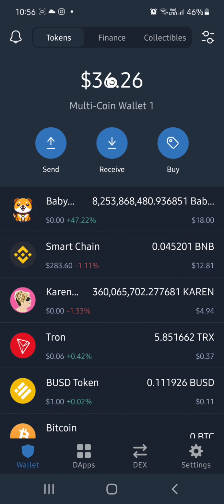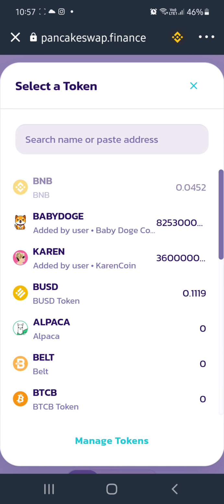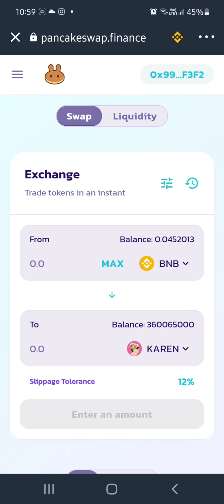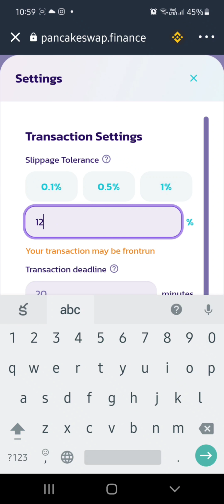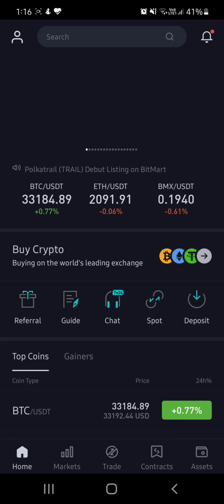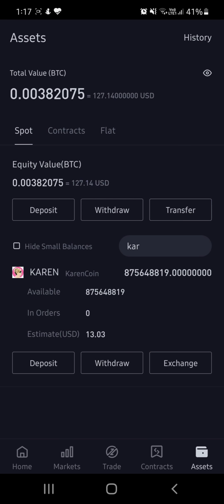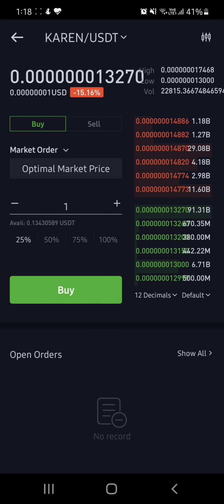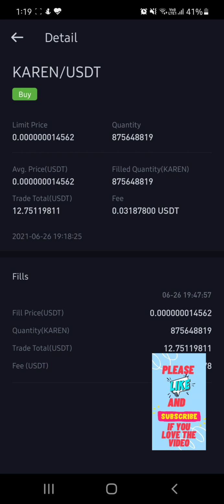How to buy KAREN coin | via pancakeswap | Bitmart Exchange | Cryptocurrency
Hello,